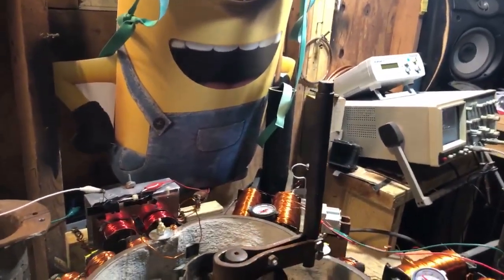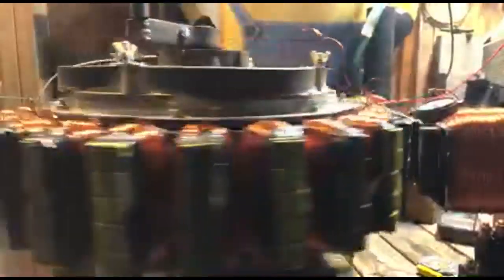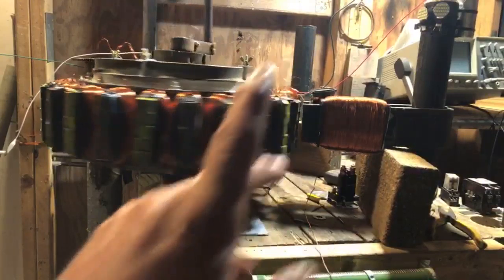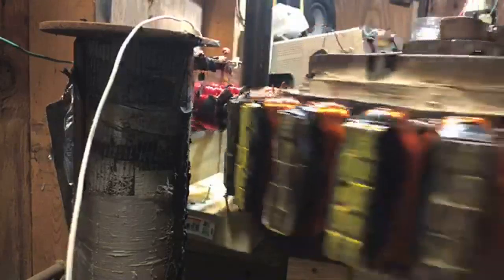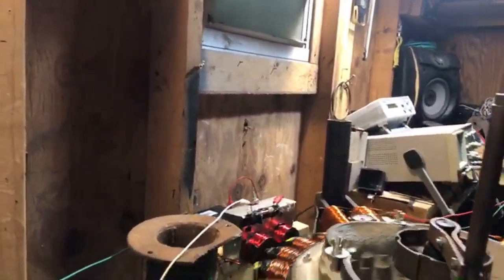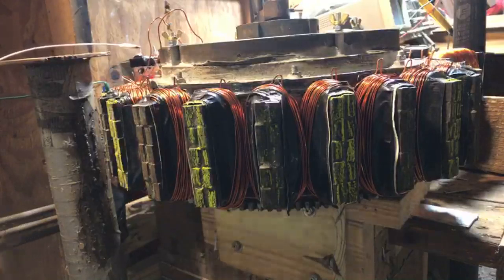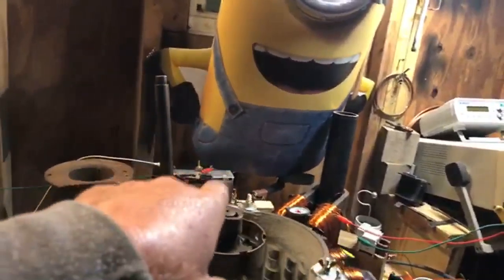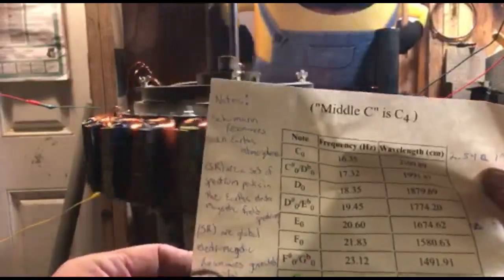Coral Castle, Ed Leedskalnin, Magnetic Wheel!